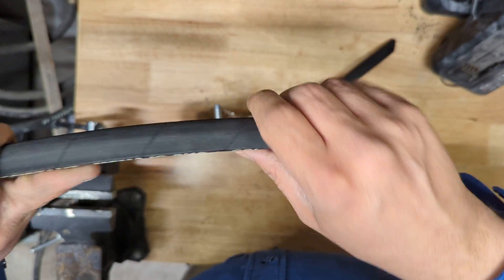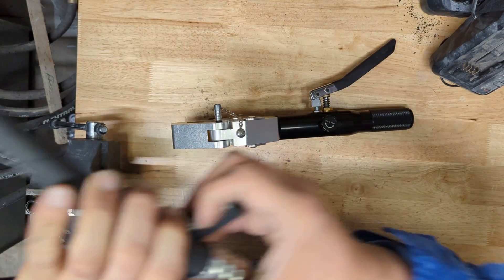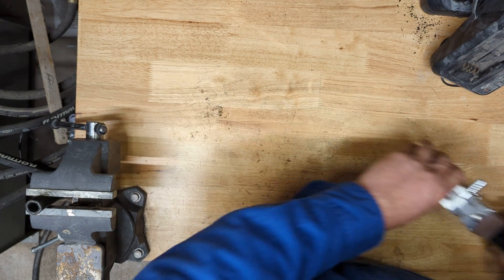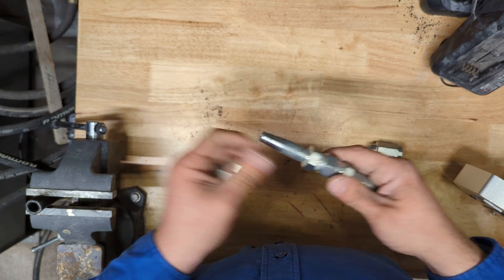hydraulic hose repair tutorial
Mophorn Hydraulic Hose Crimper Hydra-Krimp 71500,Manual AC Hose Crimper Kit Air Conditioning Repaire Handheld,Hydraulic Hose Crimping Tool with 7 Die Set, for Barbed and Beaded Hose Fittings

(2) Reusable 1/2 Inch Hydraulic...